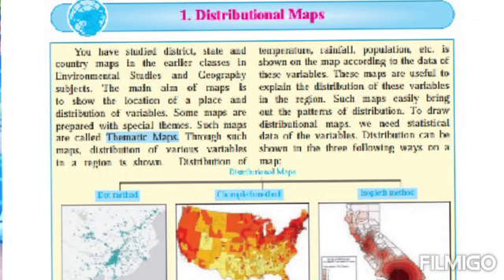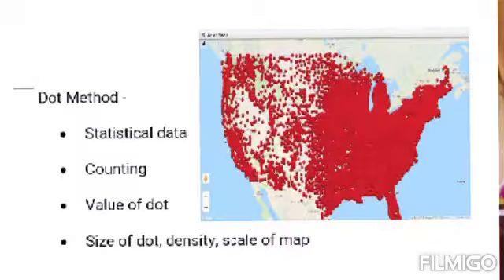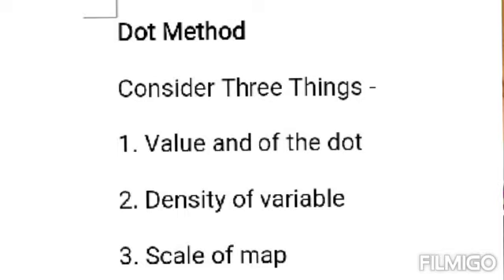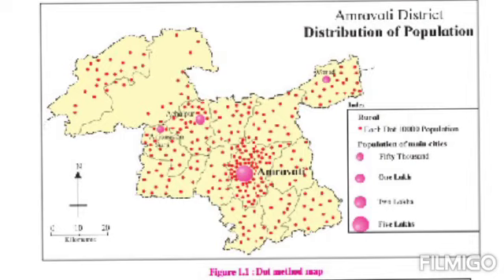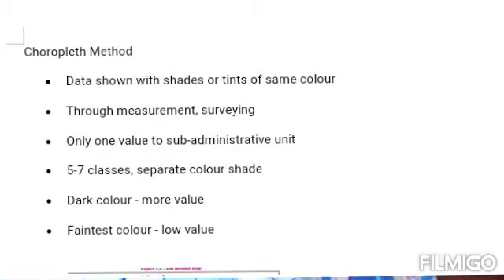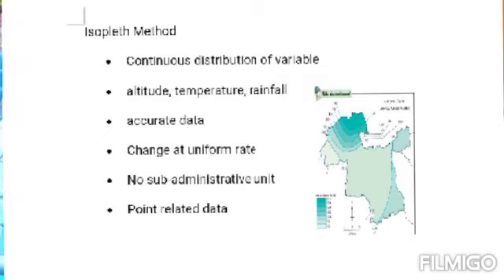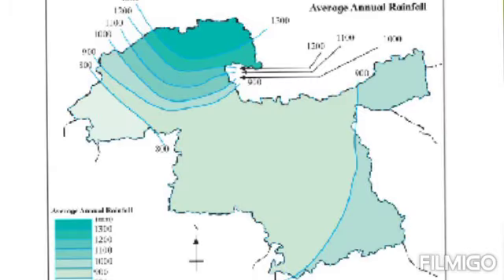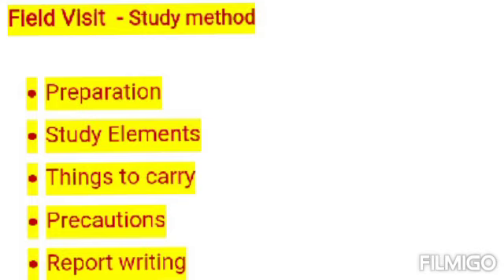1. Distributional Maps 9th Std Geography SSC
Watch it and score it.